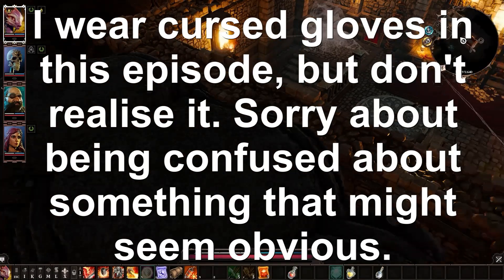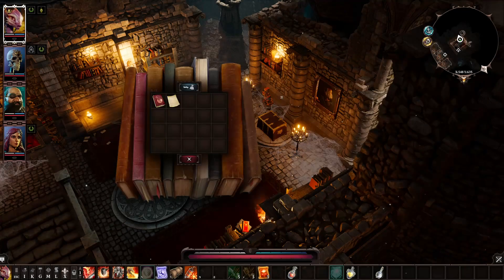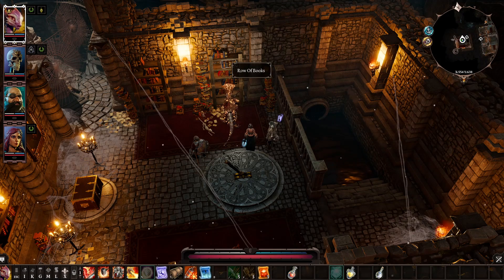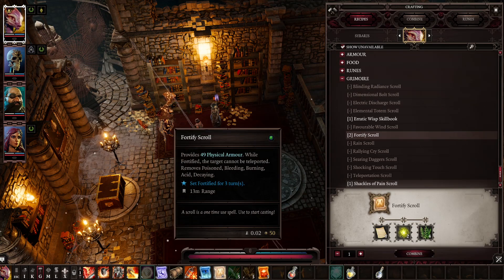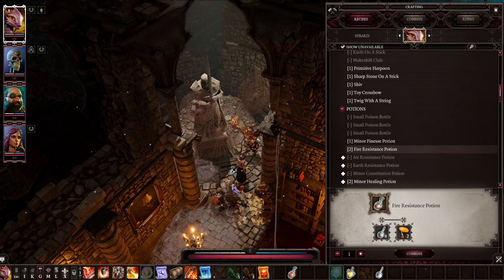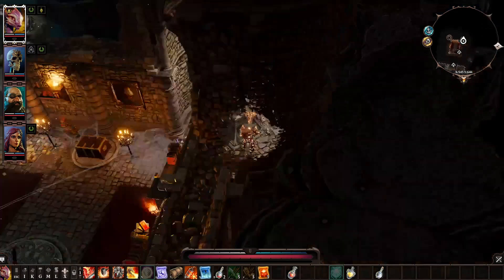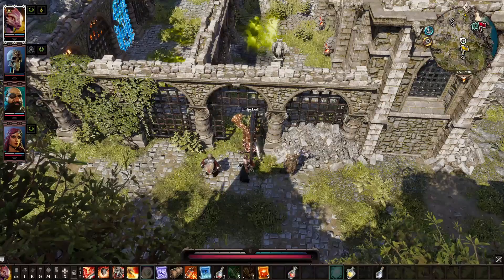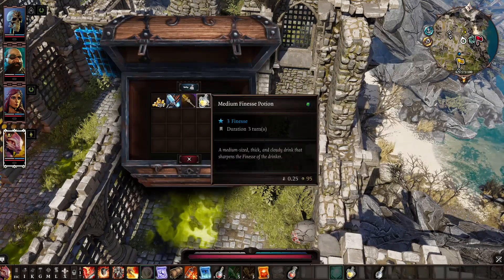Shriek No More | Let's Play Divinity: Original Sin II | Part 45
Just a quick zap, and they're gone

After really enjoying Baldur's Gate 3, I'm taking a step back in time to play the previous game by Larian Studios. I know nothing about the story, but I can be a cool Lizard, so I'm excited to get into this